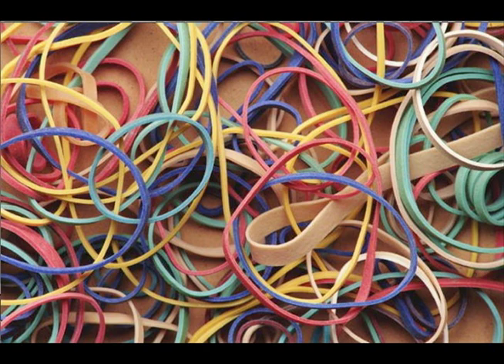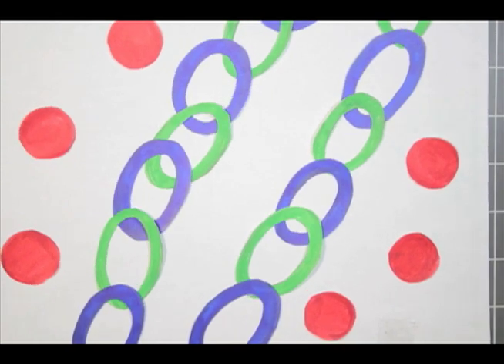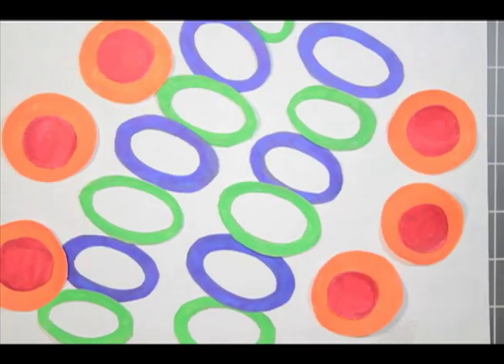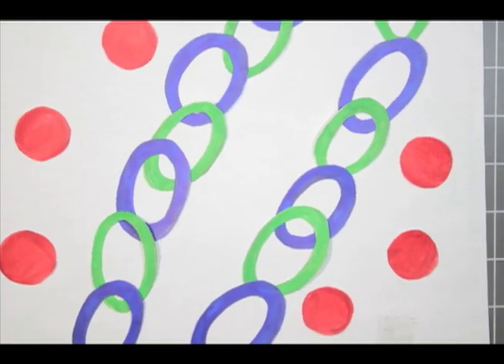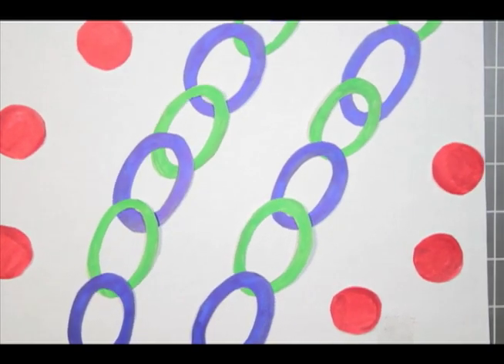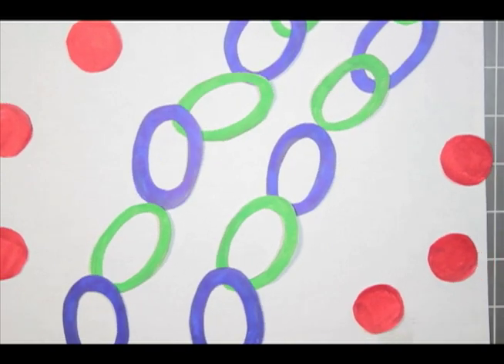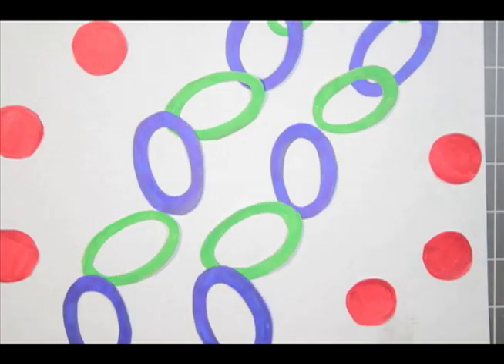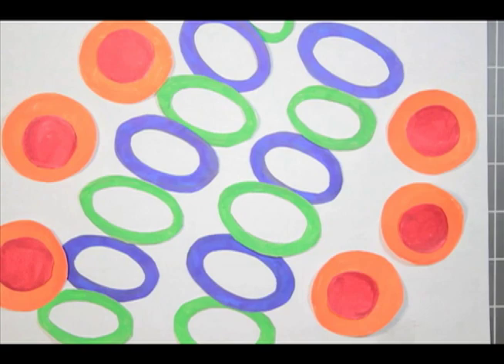Fun to Imagine: Rubber Bands (by Richard Feynman)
A cut-paper stop motion animation for my Visual Communication class.